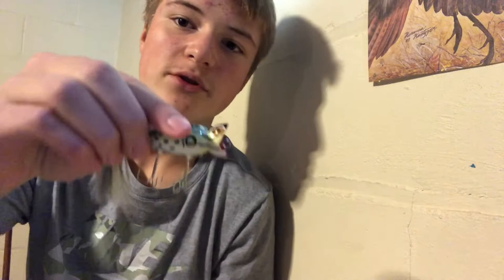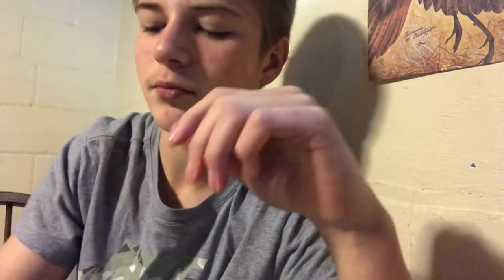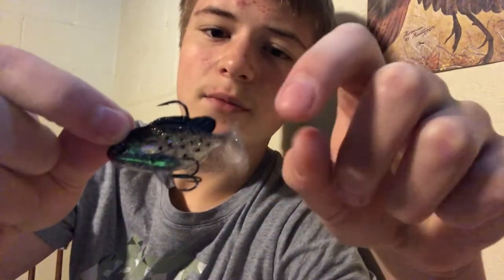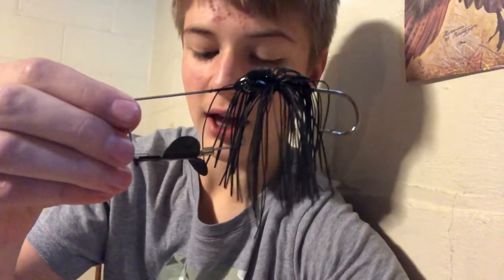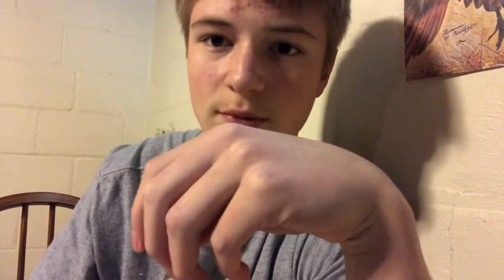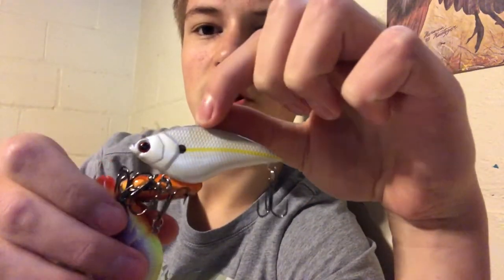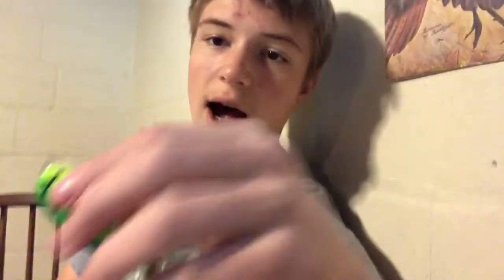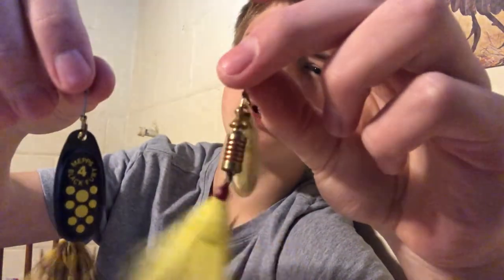All your necessary fishing lures for bass fishing.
I do a quick rundown of all the lures in my tackle box and say which ones work the best and the ones that don’t work so good... enjoy!!!